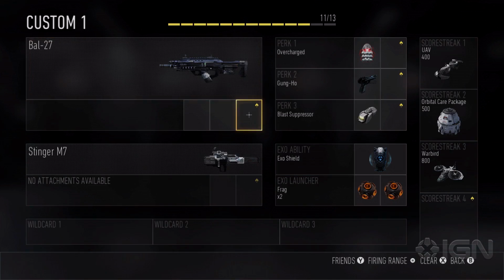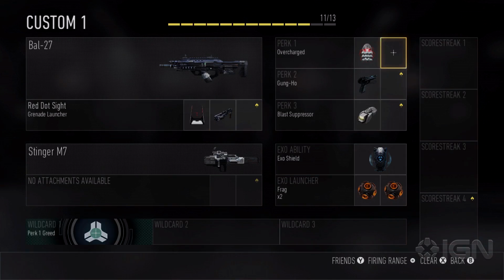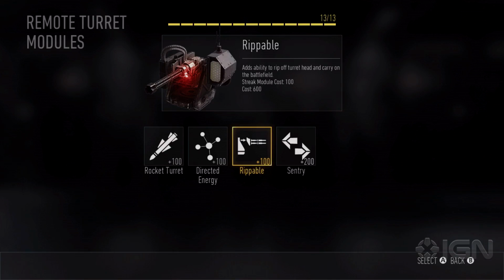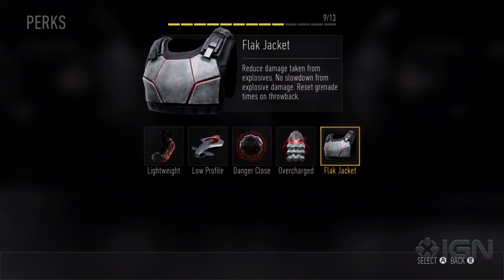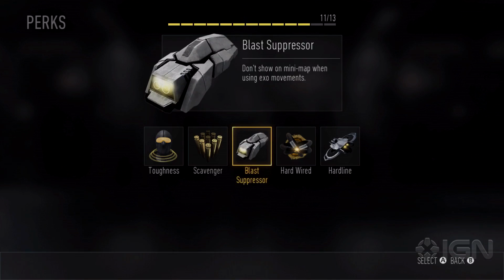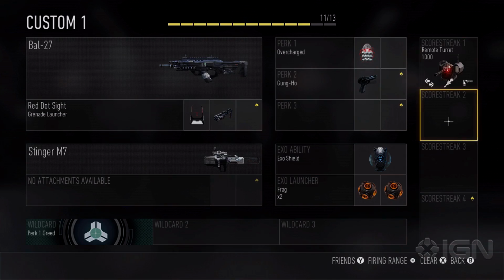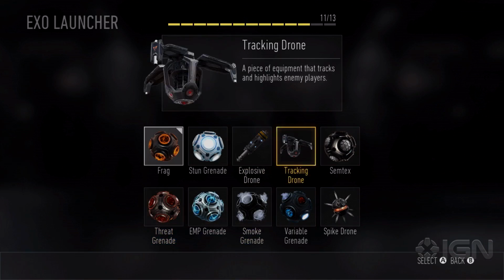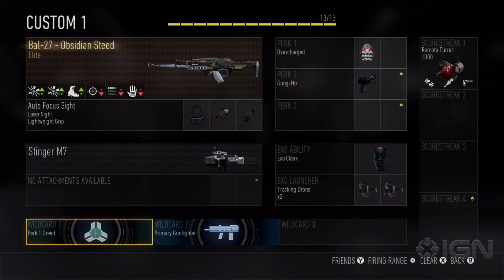Customize Everything in Call of Duty: Advance Warfare's Pick 13 System – IGN First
Sledgehammer producer Mike Mejia shows the crazy customization for perks, score streaks, and more.